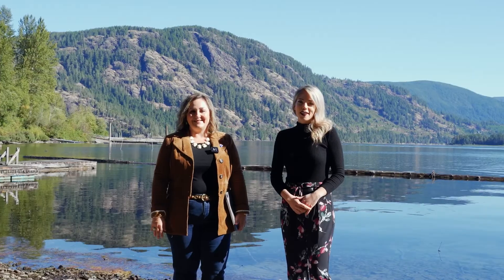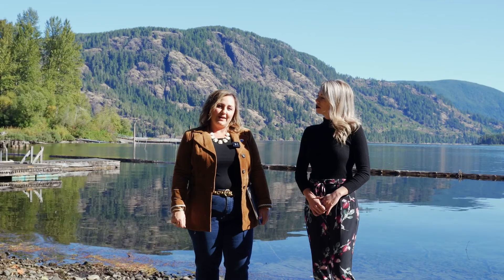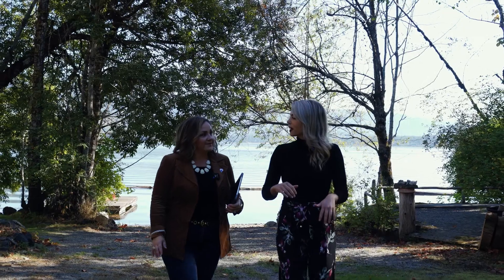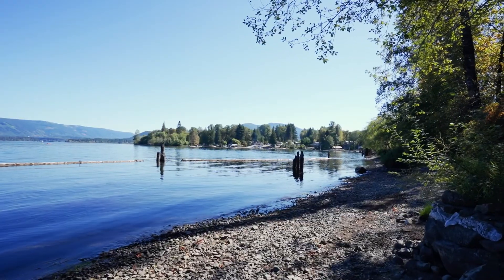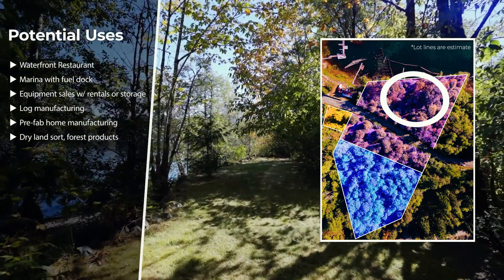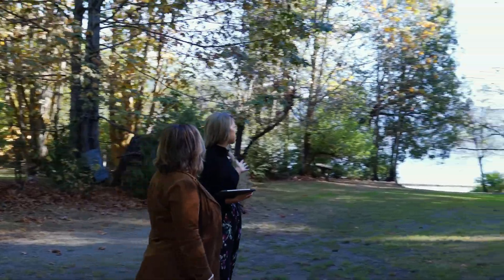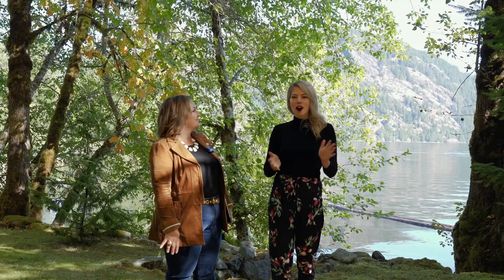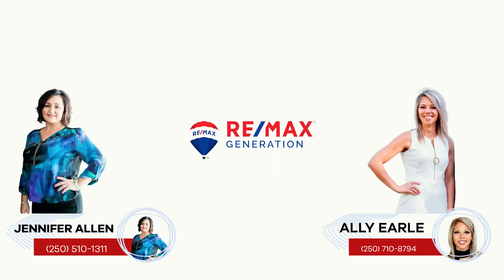10200 South Shore Rd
400 feet of water frontage on Cowichan Lake in Honeymoon Bay! Zoned Heavy Industrial 2 Zone!